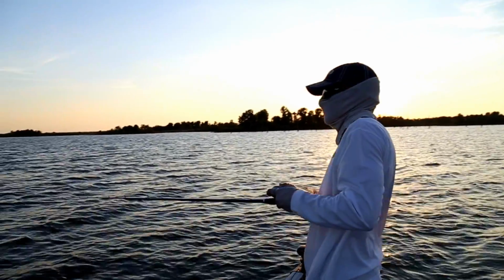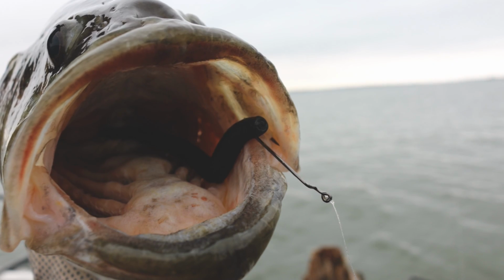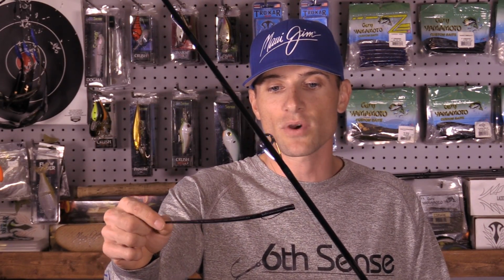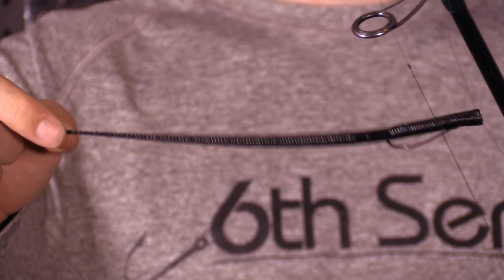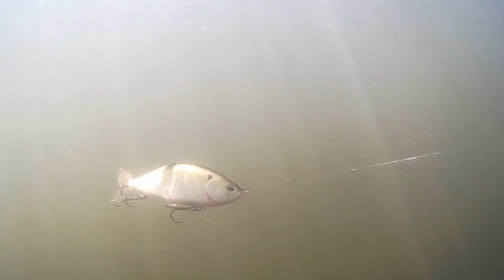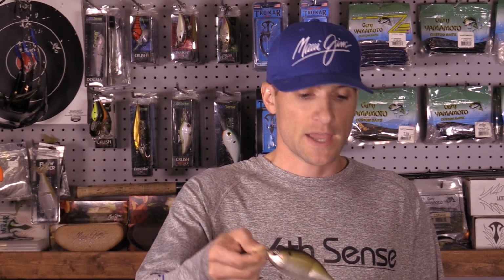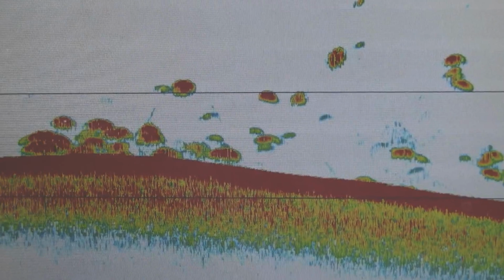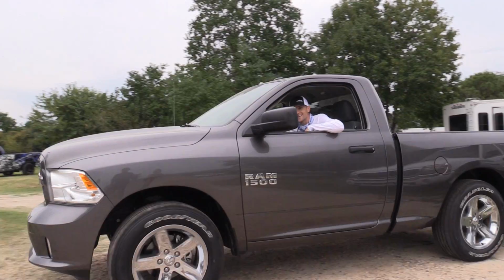Late Summer & Fall Bass Fishing Mastery at Lake Fork - Catching Giant Largemouth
Join Stephen Fatherree, the 2015 Big Bass Splash runner-up and expert Lake Fork Largemouth Bass Guide, in this educational video from Lake Fork Guide Lanes. Stephen shares his proven strategies and techniques for late summer and early fall bass fishing, a time known for its challenging conditions at Lake Fork, Texas. Learn about the effective tactics, lure selections, and color choices that helped him land an impressive 8.84 lb largemouth bass.

This tutorial goes beyond the basics, delving into the specifics of where and how to fish for success. Discover the most productive spots on Lake Fork and the techniques to maximize your catch, covering a range of baits like dropshots, weightless Yamamoto Senkos, swimbaits, and deep-diving crankbaits.

Tailored for both novice and experienced anglers, this video offers invaluable insights to elevate your bass fishing skills. Don't miss these expert tips and strategies.

Enhance your late summer and fall bass fishing techniques: Lake Fork Bass Fishing Mastery.